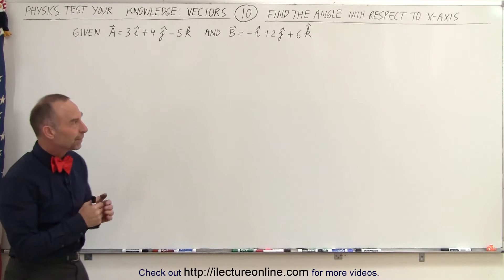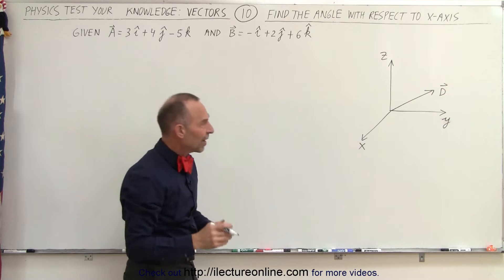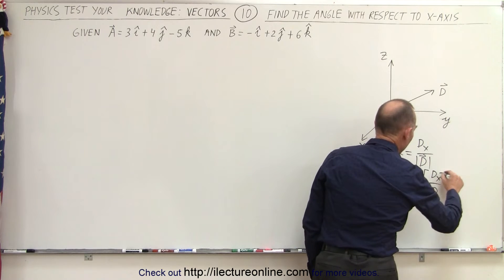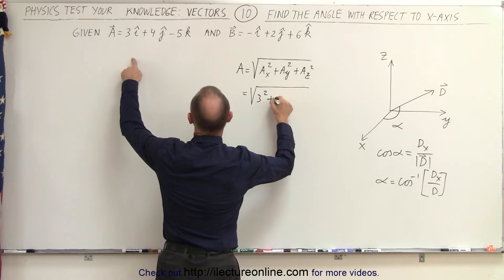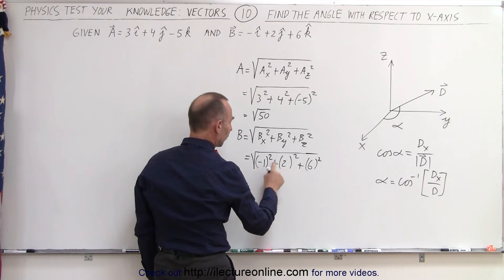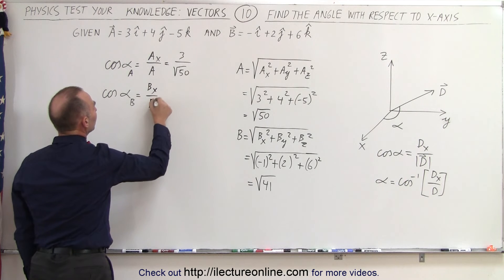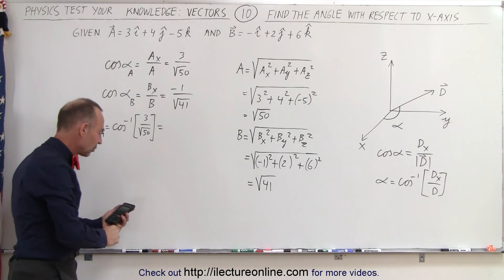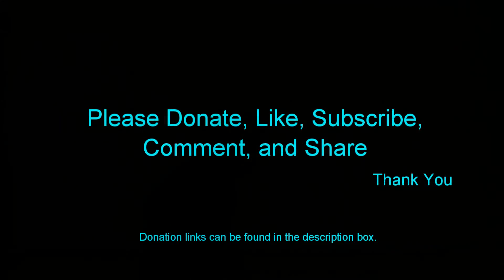Physics - Test Your Knowledge: Vectors (10 of 30) Find the Angle with Respect to x-Axis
In this video I will find the angles with-respect-to x-axis alpha(A)=? and alpha(B)=? given A=3i+4j-5k and B=-i+2j+6k.